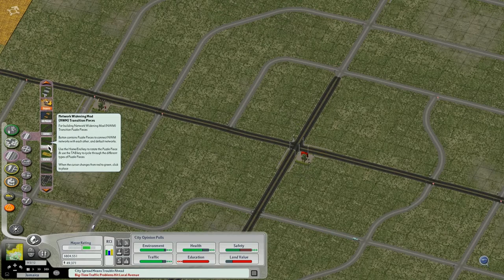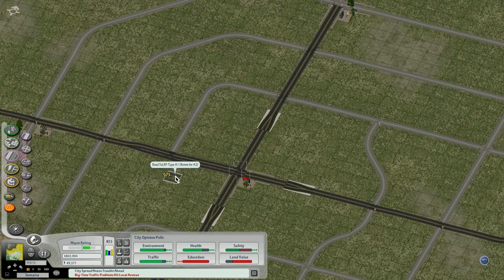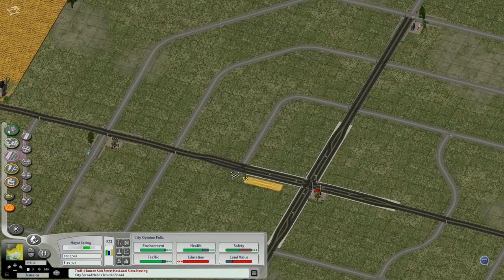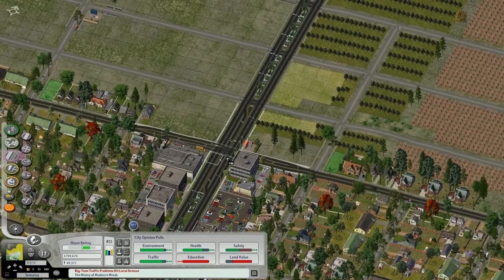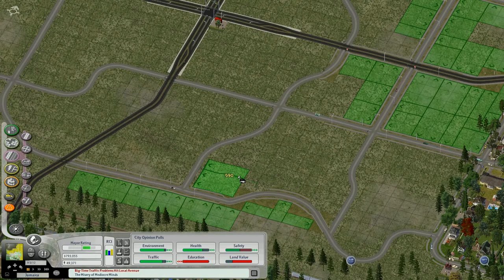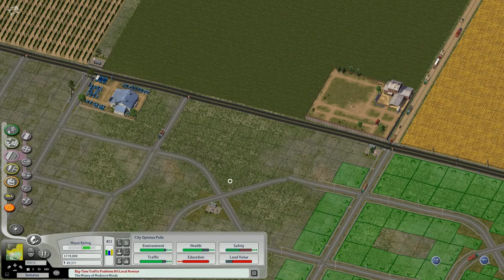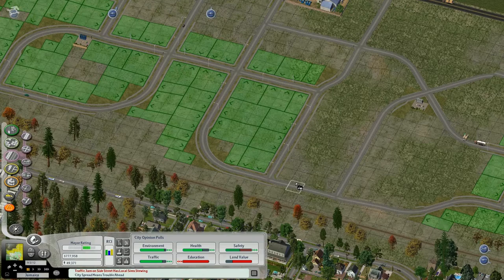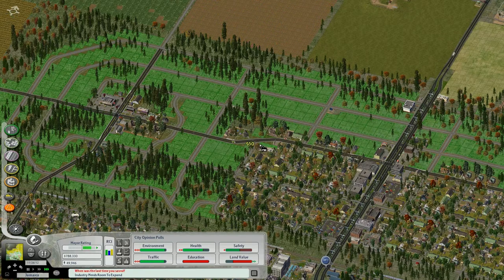Yakutat Bay 6 - Building Northern Jamaica (Part 2 of 2)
I've been building more in Yakutat Bay, expanding the development in the region farther and farther north, but it's come to the point again where I need to pack in some serious residential population in order to facilitate continued agricultural demand. Last time I laid the groundwork for an expansive new neighborhood on the north side of Jamaica which when complete will house almost 25,000. This time I fully zone the area and improve it with commercial zones at major intersections, new trees and a few small park features. Then I allow the building part of the development process to finally proceed and take stock of the completed project before finishing the video. The next phase of development will see the expansion of Jamaica's downtown as well as new neighborhoods on the western and eastern peripheries of the city and infrastructure upgrades.